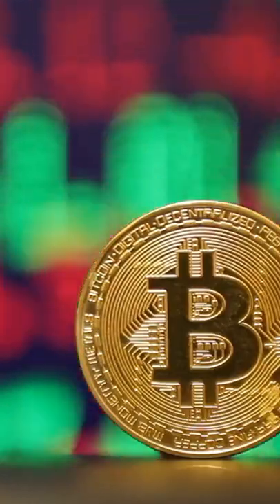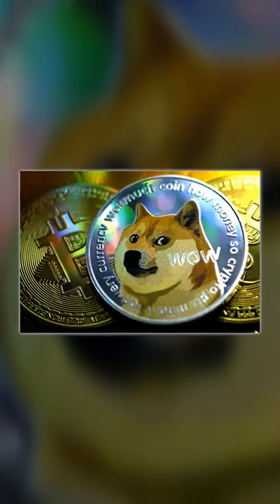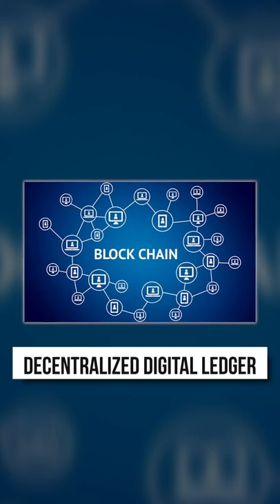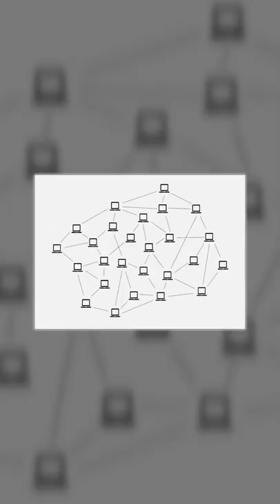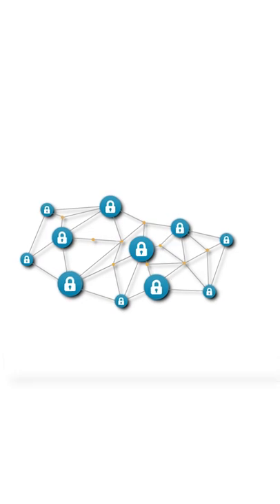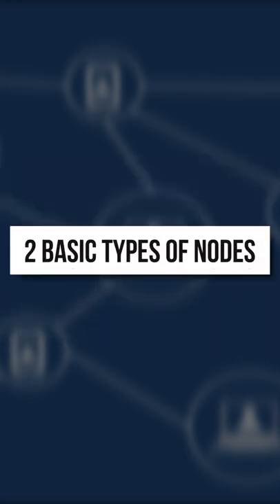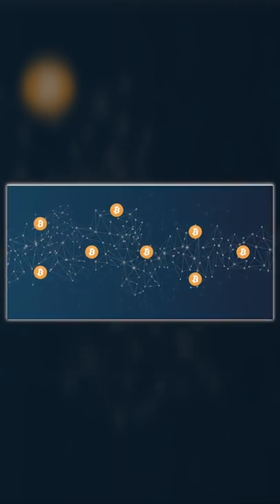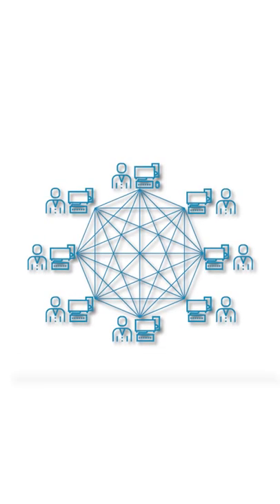What is a Crypto Node? + Crypto Nodes Explained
What is a node in the world of cryptocurrency? Here's a 1-minute overview.

Start Your Investing Journey:
1.  Celsius - Grab $50 in free bitcoin on your first transfer of $400
and enter code 1719647eb9 at sign up

2. Blockfi - Grab up to $250 in Bitcoin

3. Coinbase - Grab $10 Free in Bitcoin when depositing $100 (new users only)

4. Acorns - Redeem your $5 gift from Acorns as a new investor